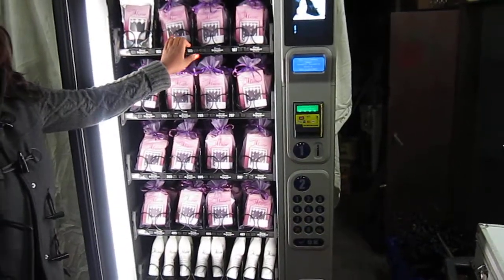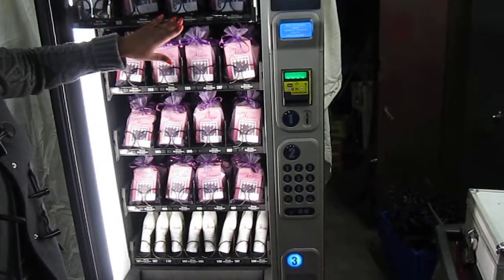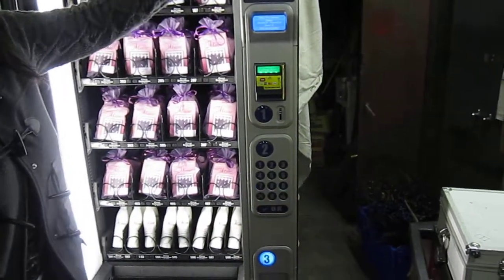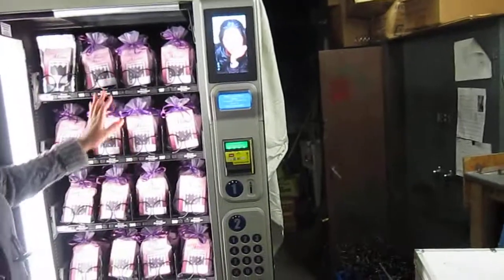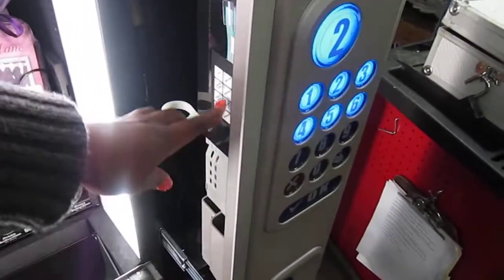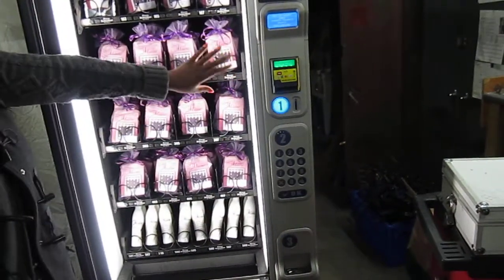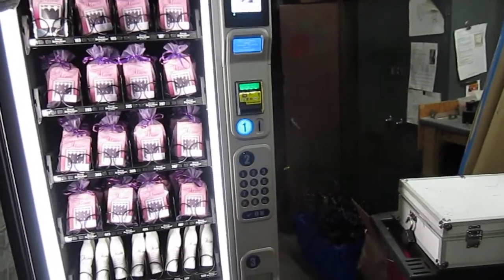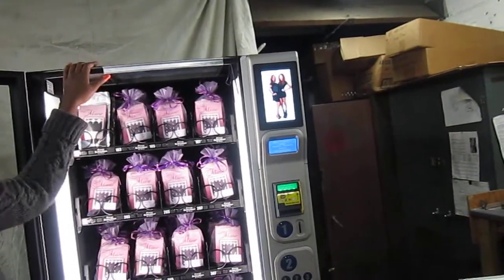The Mane TV